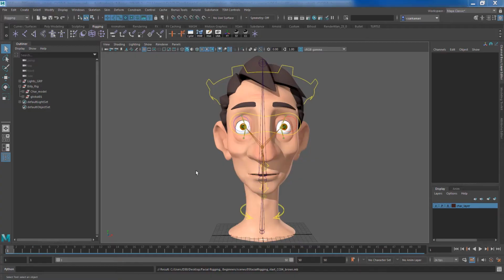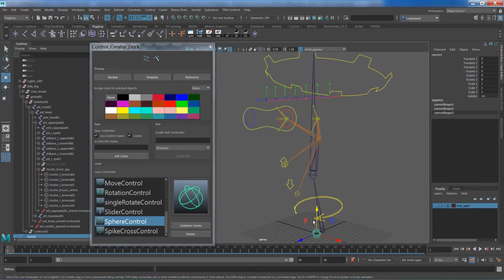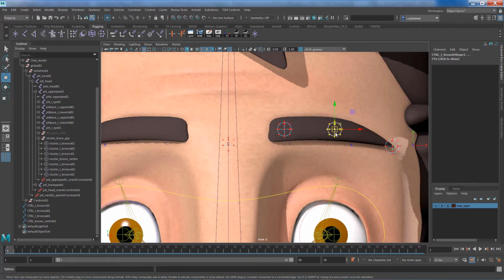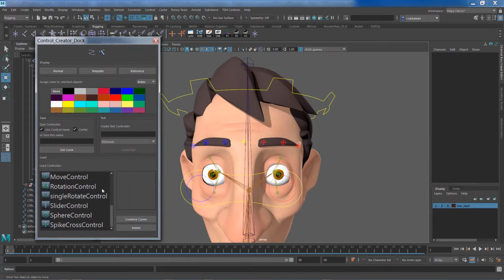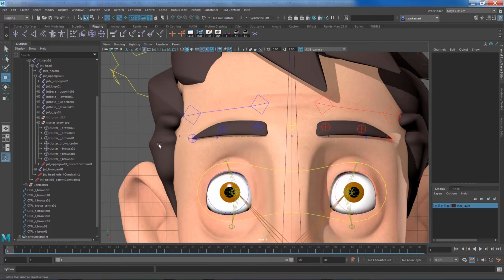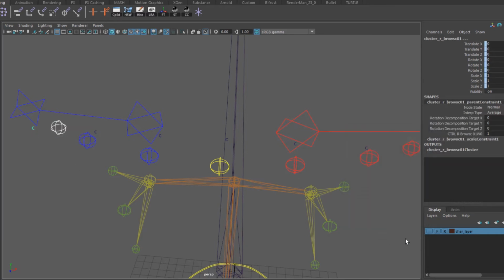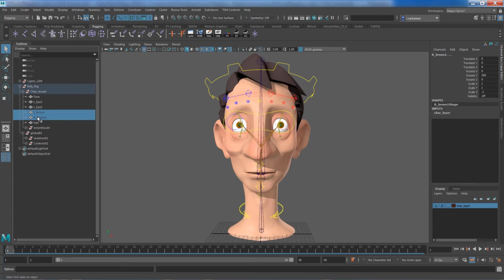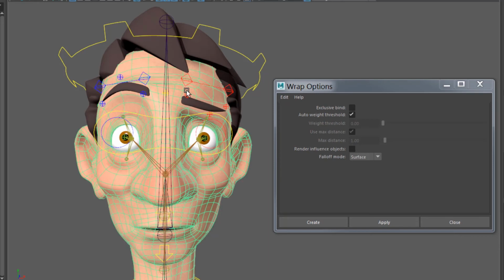Maya Facial Rigging 06: Eyebrow Controls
In this video, we're going to set up the character's eyebrows. We start by creating controls for each cluster while we maintain the original pivot of each cluster. Then we create a parent control for each side and of course, we clean up the outliner. Then, using Parent/Scale constraint we link the clusters to each control, and to finish this off we wrap and deform the eyebrows to the skin. By the end of this session you should be able to use the same techniques and apply them to your own character so let's get started.

Bookmarks:
00:00 Let's get started
11:38 Controls to Clusters
14:52 Outliner Cleanup
16:55 Eyebrow geometry